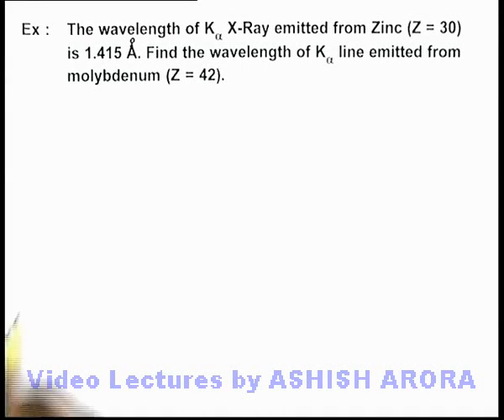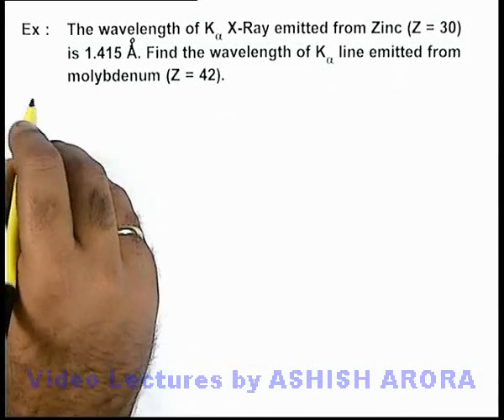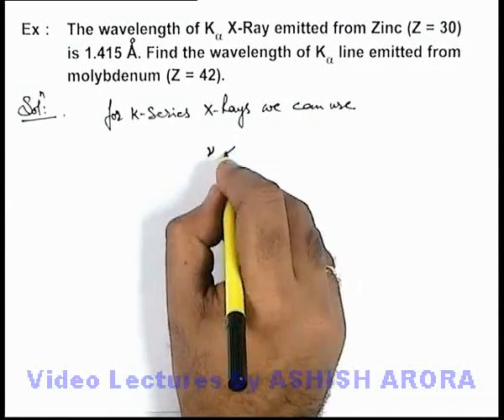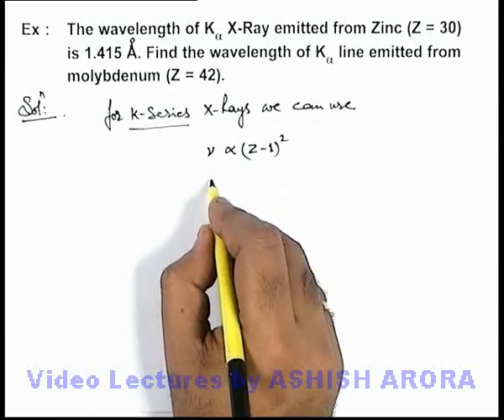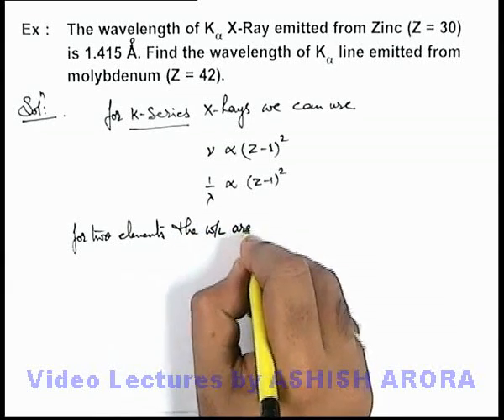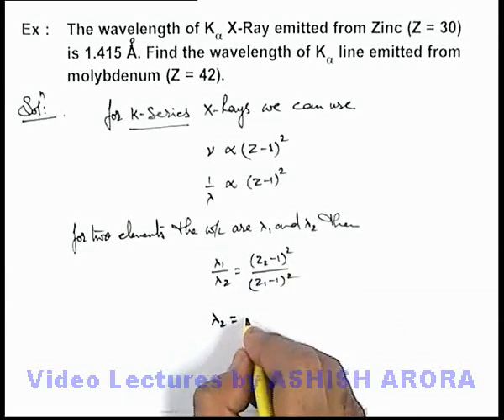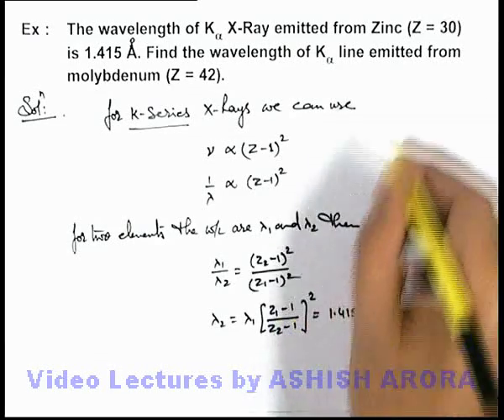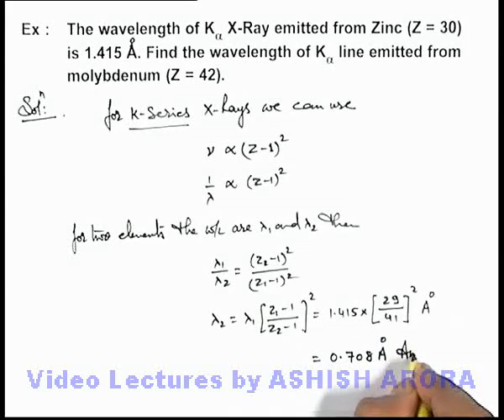Class 12 Physics | X-Rays | #11 Solved Example-4 on X-Rays | For JEE & NEET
PG Concept Video | X-Rays | Solved Example-4 on X-Rays by Ashish Arora